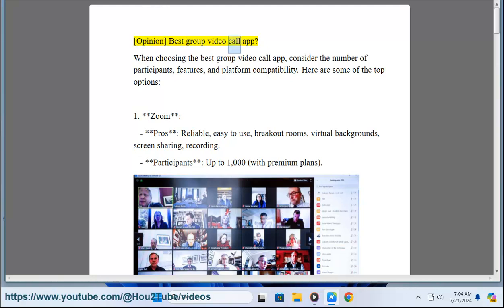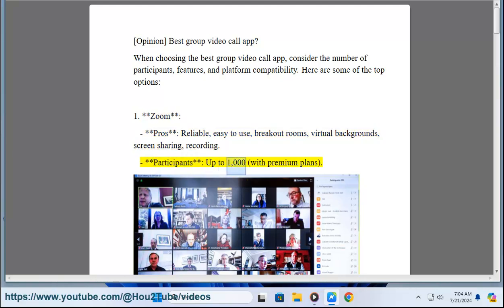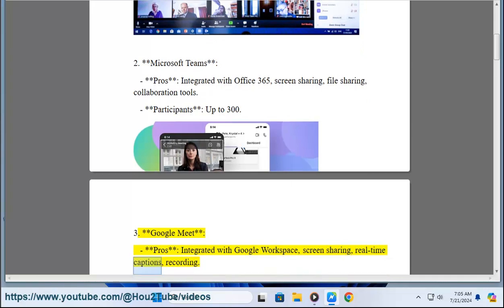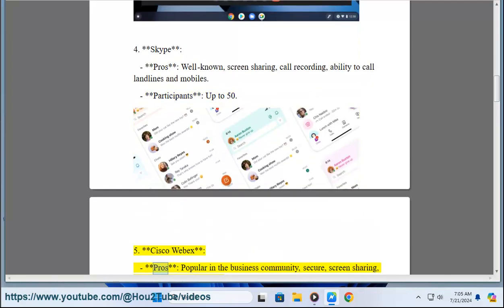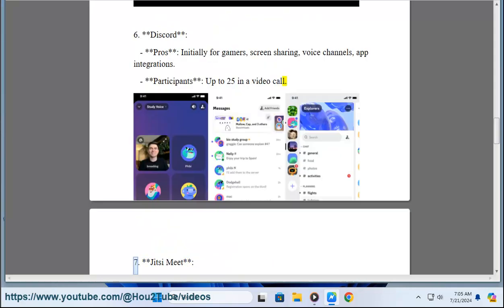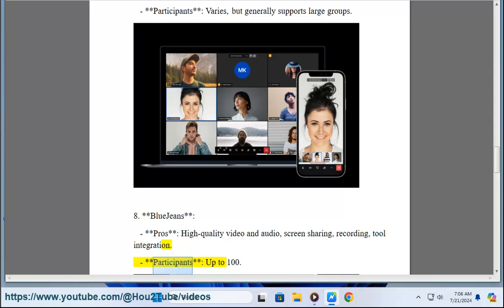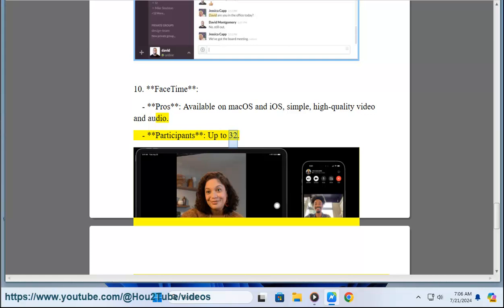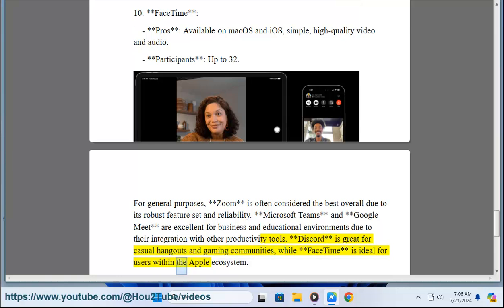Group video call app [Opinion]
This vid helps get started w/ popular group video call apps.

i. There are several ways to conduct free group video calls, each offering varying features and limitations. Here’s a list of popular platforms and methods for free group video calls:

1. **Zoom**: Offers free video conferencing for up to 100 participants with a 40-minute time limit for group meetings.

2. **Google Meet**: Formerly Google Hangouts Meet, it allows free group video calls for up to 100 participants with no time limit (through September 2022, subject to change).

3. **Skype**: Provides free group video calls for up to 50 participants. Skype accounts are required for each participant.

4. **Microsoft Teams**: Offers free group video calls for up to 300 participants with a 60-minute time limit. Requires a Microsoft account.

5. **Cisco Webex**: Allows free group video calls for up to 100 participants with no time limit for meetings.

6. **Facebook Messenger**: Offers free group video calls for up to 50 participants. Requires a Facebook account.

7. **WhatsApp**: Provides free group video calls for up to 8 participants. Requires all participants to have WhatsApp installed.

8. **Discord**: Popular among gamers but also used for group video calls and screen sharing. Supports up to 50 participants.

9. **Jitsi Meet**: Open-source platform that allows free group video calls with no account needed and no limits on participants or call duration.

10. **FaceTime (Apple devices)**: Supports free group video calls for up to 32 participants. Requires iOS or macOS devices.

11. **Telegram**: Offers free group video calls for up to 30 participants. Requires the Telegram app.

12. **Snapchat**: Provides free group video calls for up to 16 participants. Requires a Snapchat account.

13. **Viber**: Allows free group video calls for up to 20 participants. Requires a Viber account.

14. **Houseparty**: Designed for social gatherings, it supports free group video calls with up to 8 participants.

15. **Whereby (formerly Appear.in)**: Allows free group video calls for up to 4 participants. No account is needed for participants.

These platforms vary in terms of participant limits, call duration, required accounts, and additional features such as screen sharing, chat, and integration with other apps. Depending on your specific needs, you can choose the platform that best suits your requirements for conducting free group video calls.